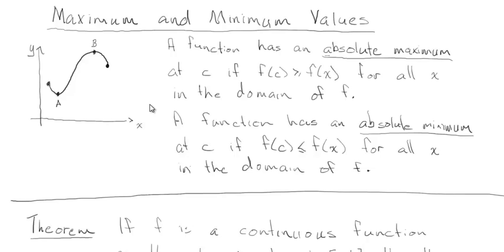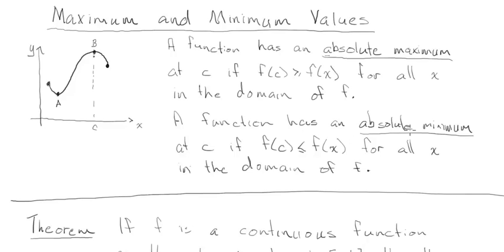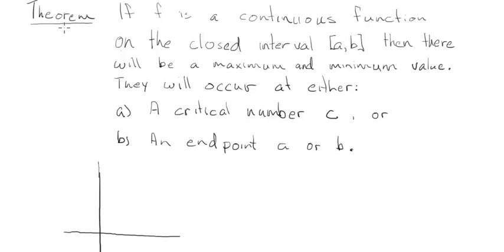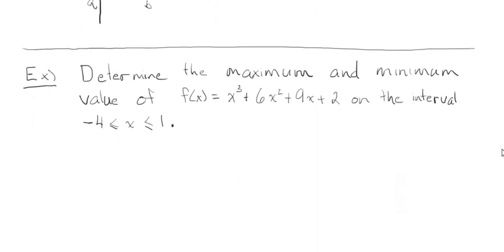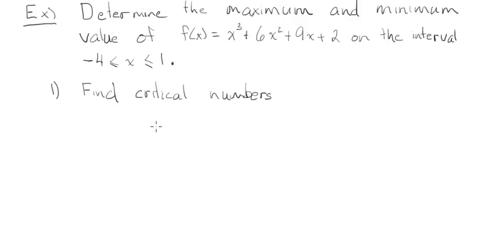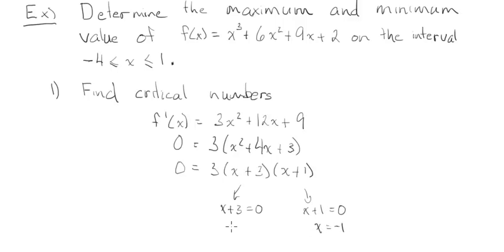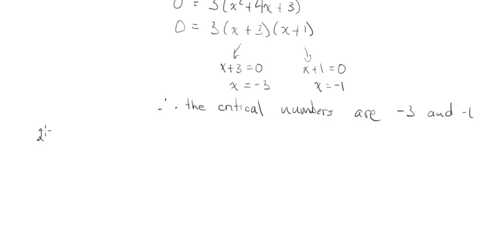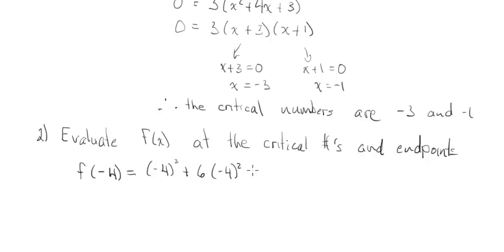Maximum and Minimum Values Part 1